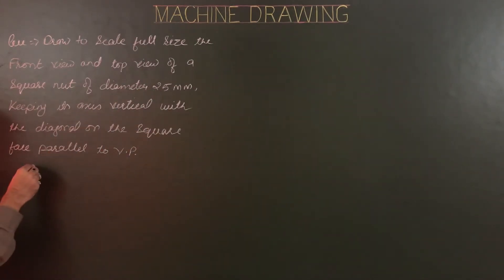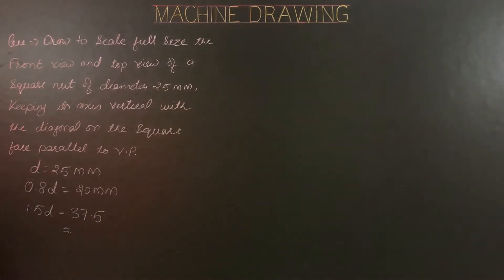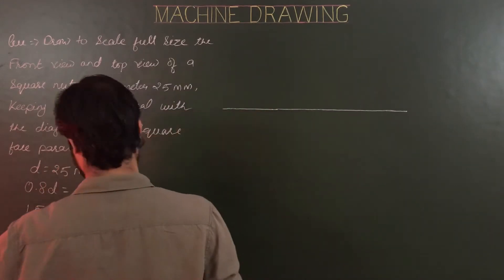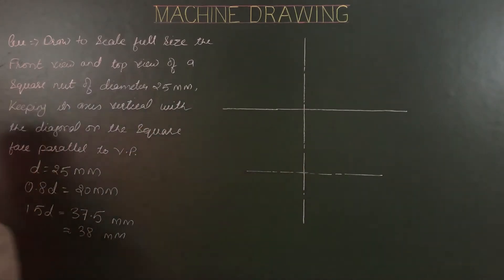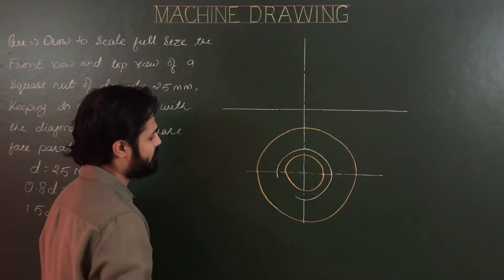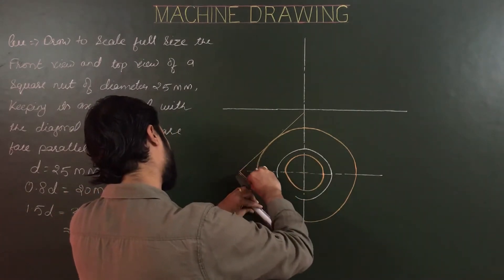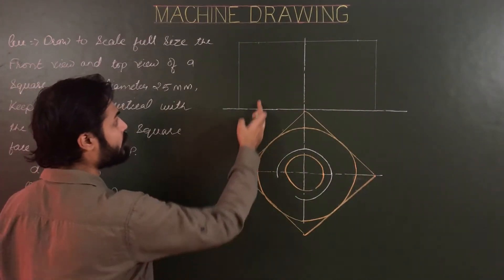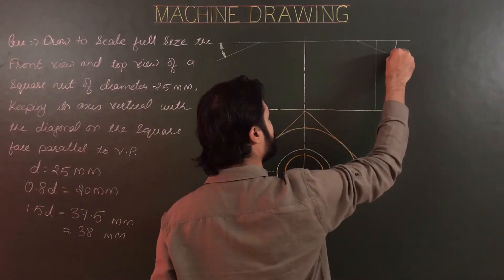Square Nut Across Corners in Machine Drawing (Part-8)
Construction Of Square Nut Across Corners in Machine Drawing
*Draw to scale full size the Front View and Top View of a square nut of diameter 25 mm, keeping its axis vertical with the diagonal on the square face parallel to V.P.*